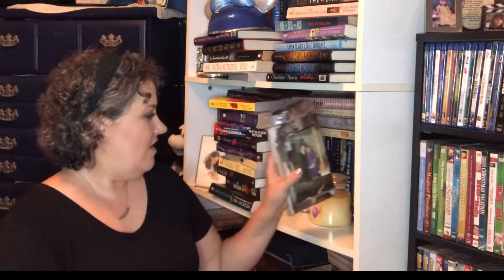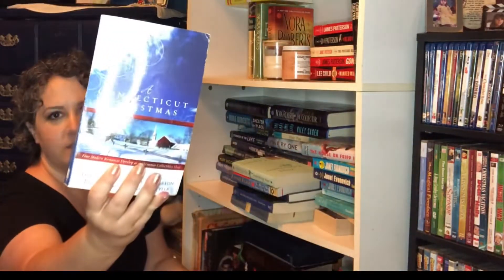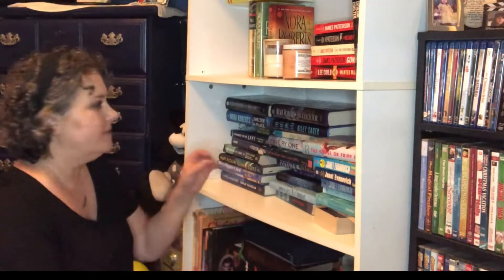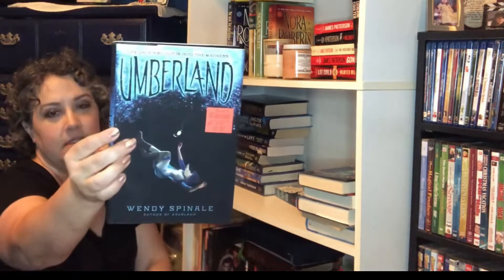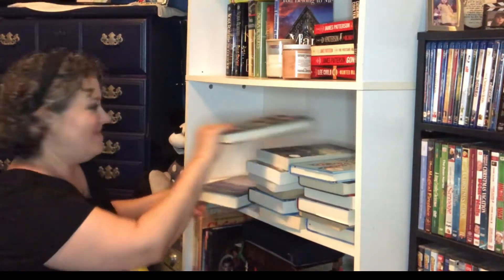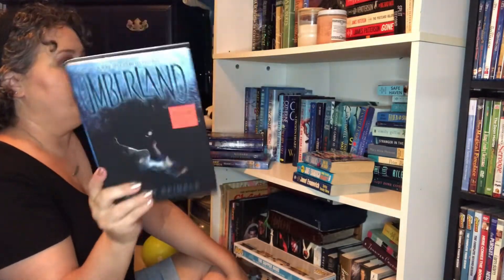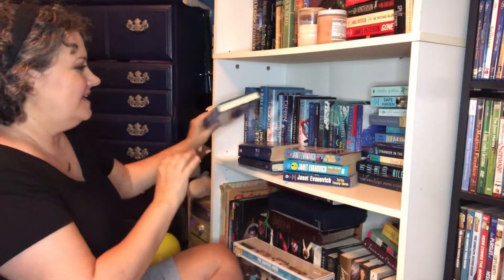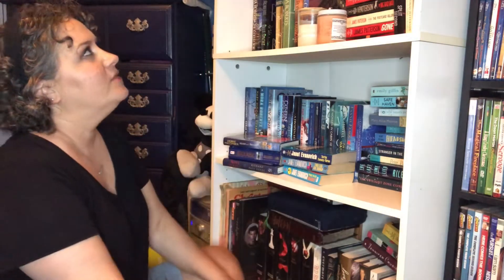The Color Book Tag | Organizing My Bookshelves | The Disney Housewife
Channels mentioned
@EAResisrable magic

Prompts
1) Choose a color
2) Show all your books in that color￼
3)Separate by read and unread￼
4)What book do you want to read the most?￼
5)What is your favorite book?￼
6)What is your favorite book cover?￼
7) What is your least favorite book cover?￼
8)￼What book do you want to buy?￼
9) What is something near you on your bookshelf?￼
If you do this tag, make sure to let me know by leaving a comment here and I will come watch!￼￼